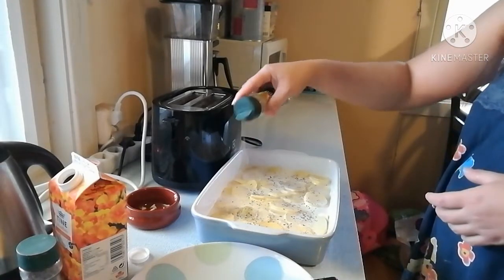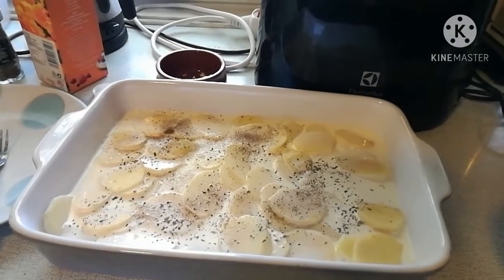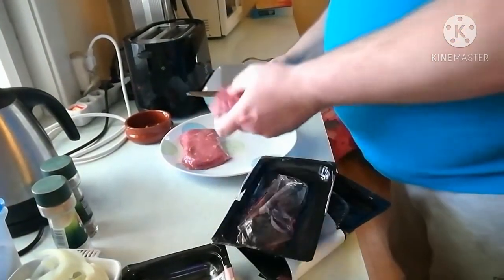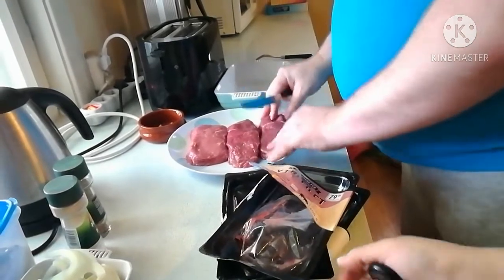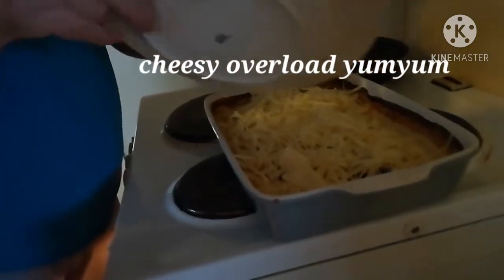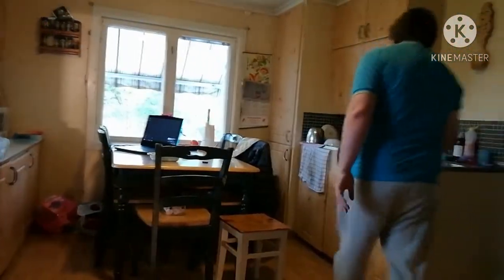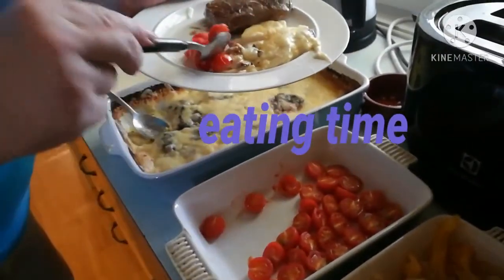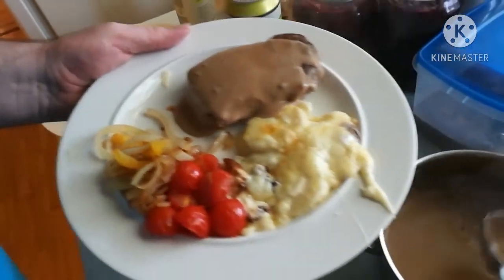MR.CHEF COOK | MY CHUBBYLALA WAS COOKING FOR OUR DINNER | FILIPINA-NORWEGIAN VLOG #2